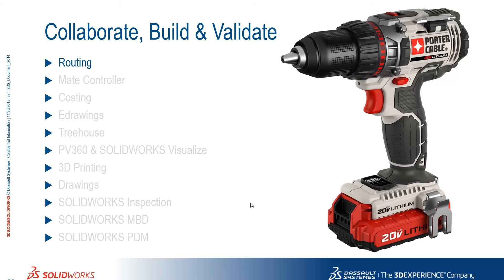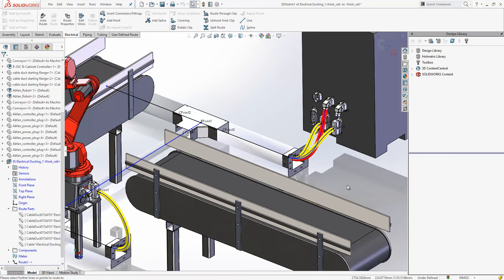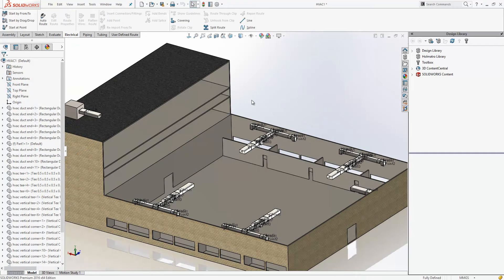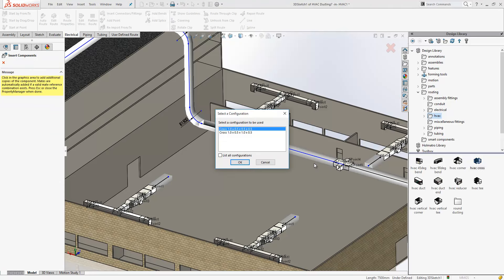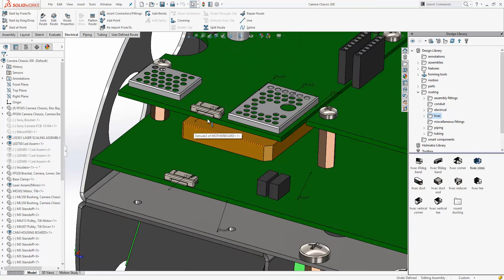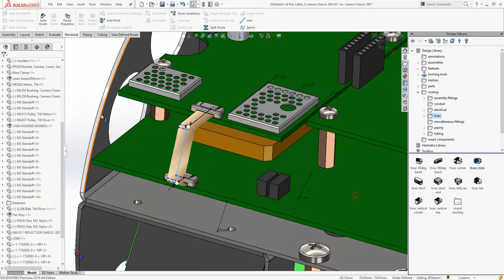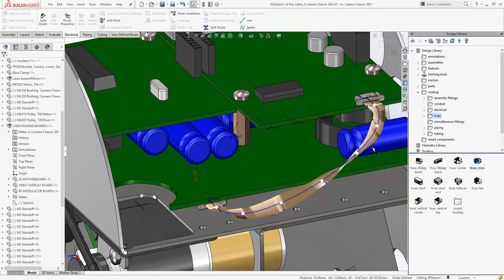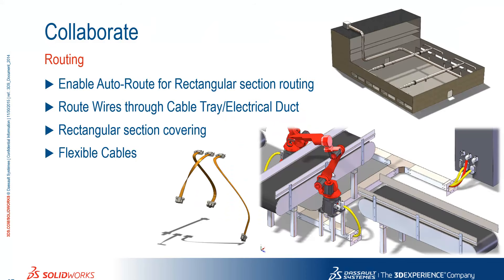What's new in SOLIDWORKS 2016 - Part 11: Routing